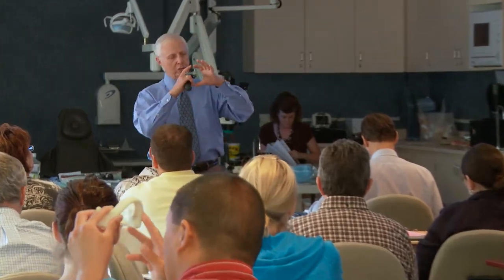Restorative Dentistry 3 - Advanced Fixed and Removable Prosthodontics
This is the most comprehensive course offered by Gordon!

You are encouraged to bring radiographs and casts of your own patients for whom you are planning comprehensive oral rehabilitative procedures. These cases will be discussed and observed and critiqued on closed circuit television. This course is well known to broaden your knowledge and create enthusiasm for treatment of complex cases, including respecting the financial resources of patients by accomplishing either complete or spaced, piecemeal treatment.